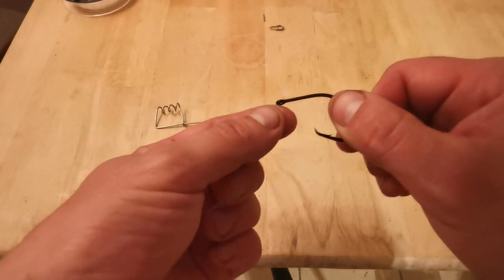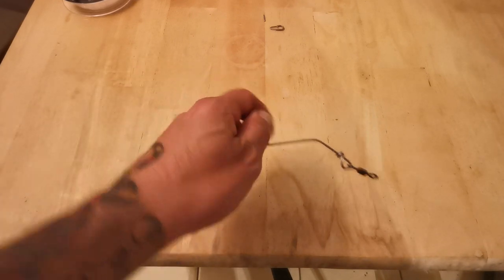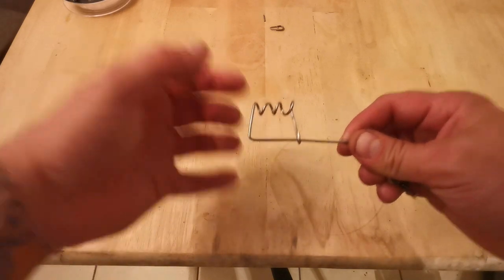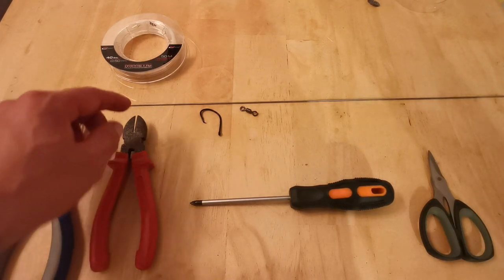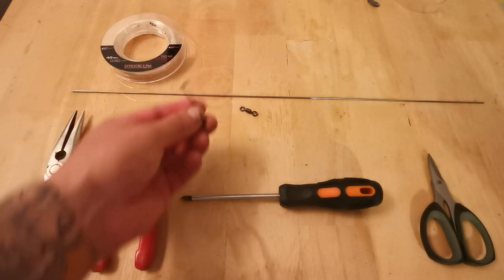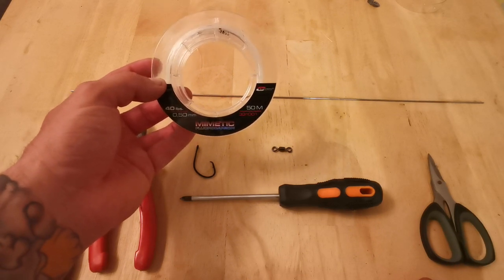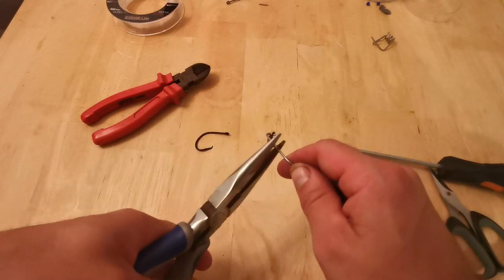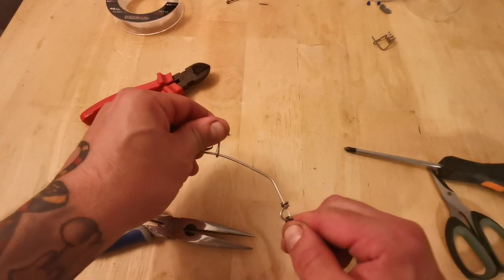How to Make a Non Return Livebait Slider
In this video I show you how I make non return live bait sliders for use in the UK when targeting Cod or Bass.